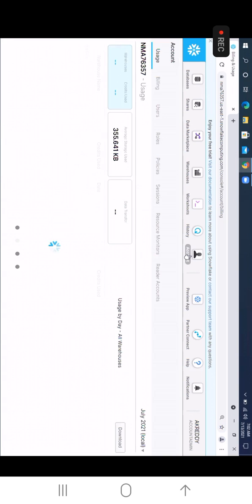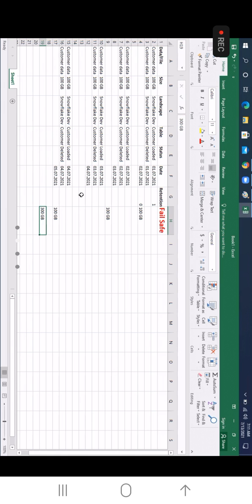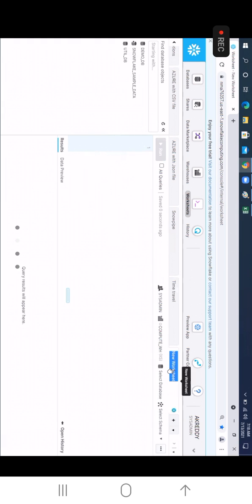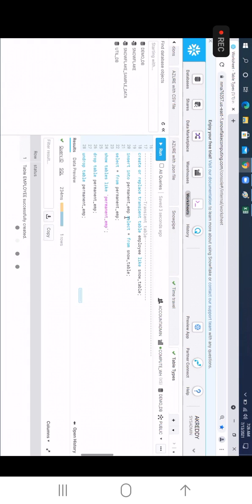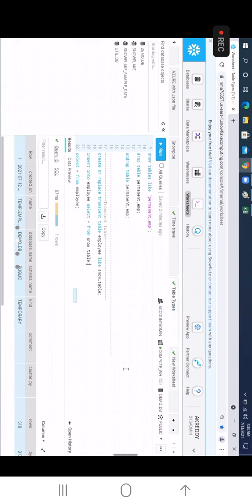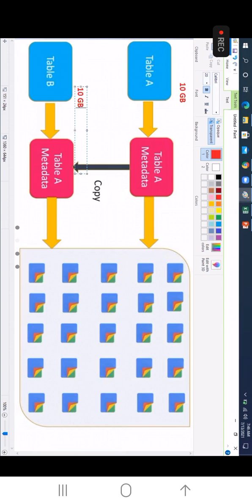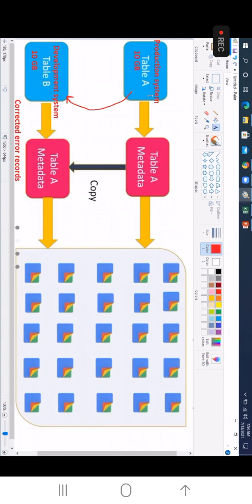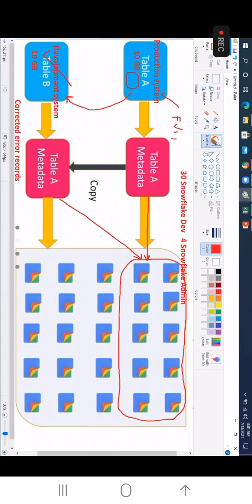class 14SF13 7 21